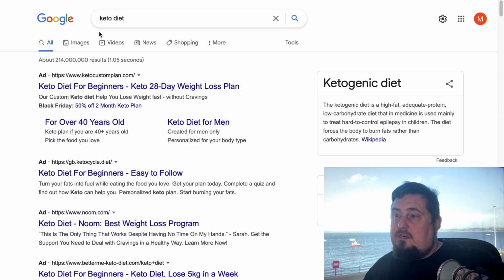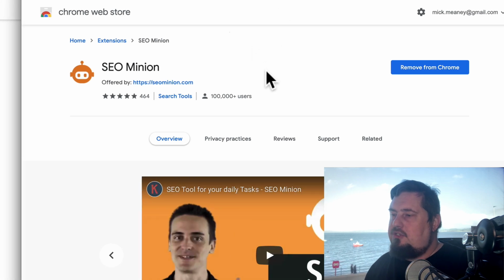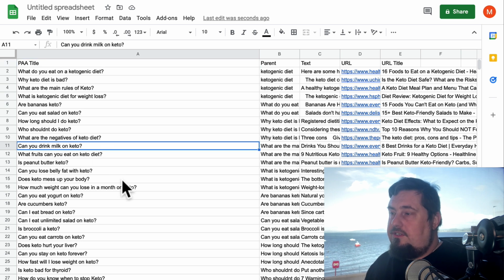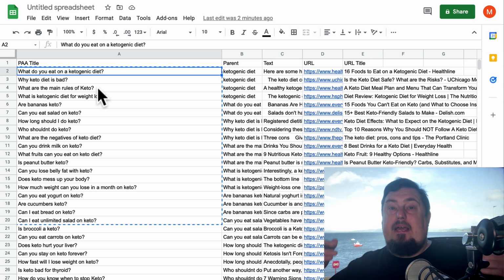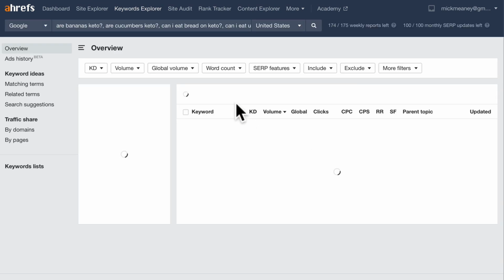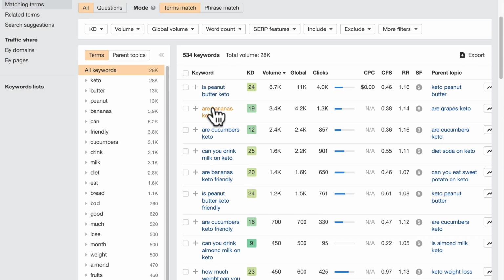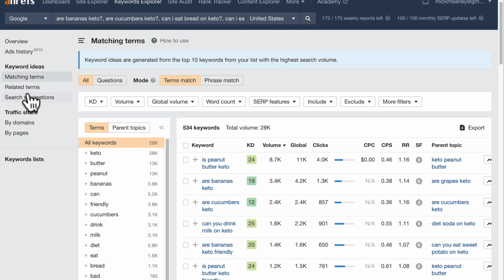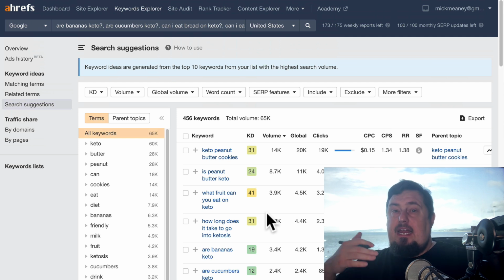500% Increase in Organic Traffic (Keyword Research Strategy)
Today you will learn how to increase organic traffic with this keyword research strategy. Also see how I got 30,000 visitors a day

The real key to getting more visitors, more traffic, is to understand your customers. You need to know their pain points. You need to know which problems they are facing, and the questions they are asking.

Then you can create content and marketing messages that will meet that need.

And thankfully, all the information we need to help us do that, is freely available. And we can uncover that data using free tools.

But first, you need to decide which stage of the marketing funnel to focus on.

So generally speaking, if your monetization method is Adsense and CPM, you should focus on top of funnel content. Things like how-to tutorials and educational content.

If your monetization method is ecommerce or direct sales, you should focus on the bottom of funnel content. Things like case studies and testimonials.

Realistically, you should be creating content for every stage of the funnel, but this is a good way to just get started without feeling overwhelmed. So come back and repeat this process for each stage when you’re ready.

Knowing what stage of the funnel you’re targeting will determine your seed keywords.

So let’s go to Google and run through a general example of how to implement this strategy.